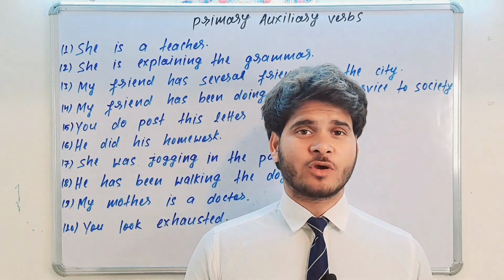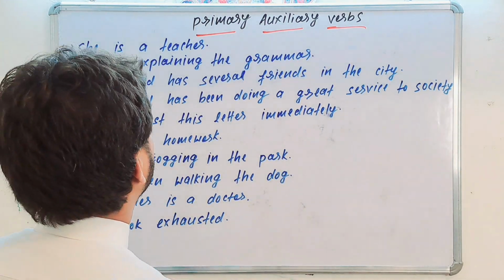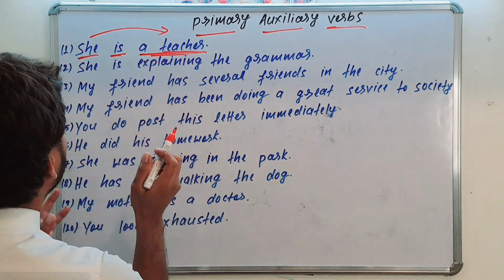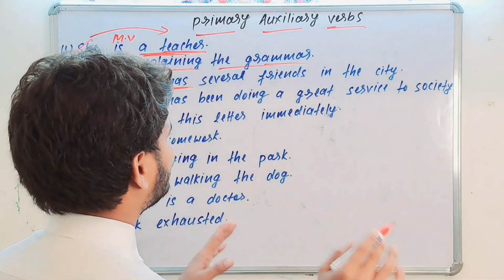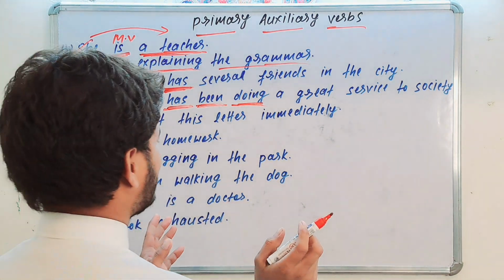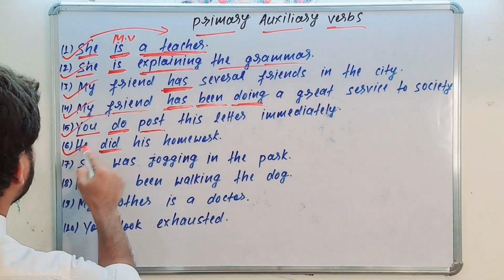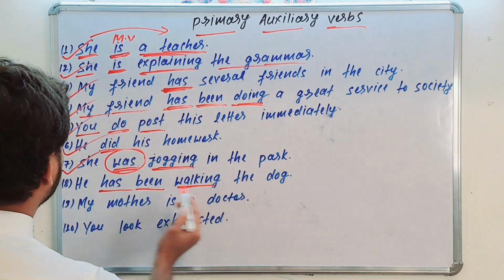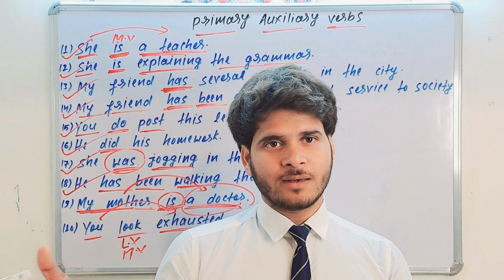Primary Auxiliary Verbs || Learn English grammar